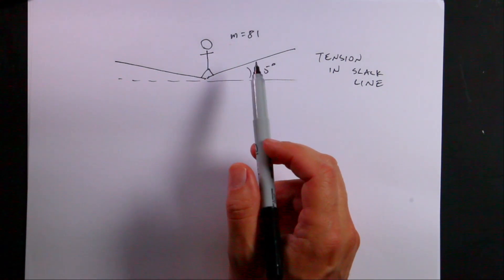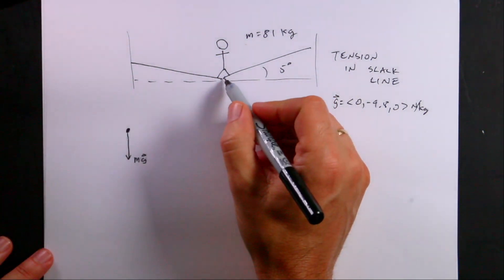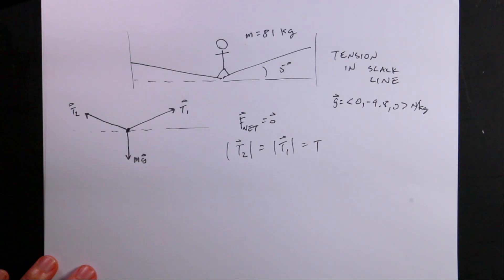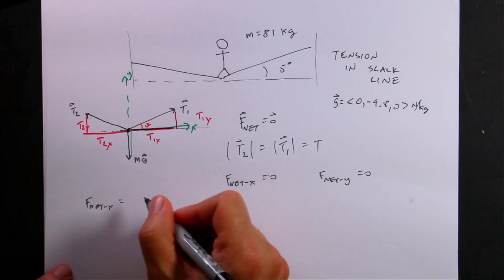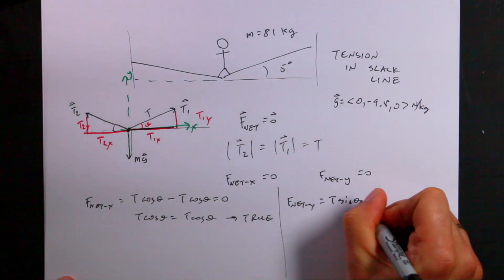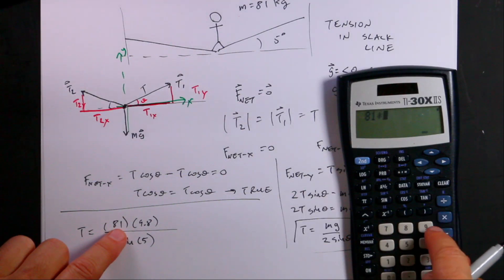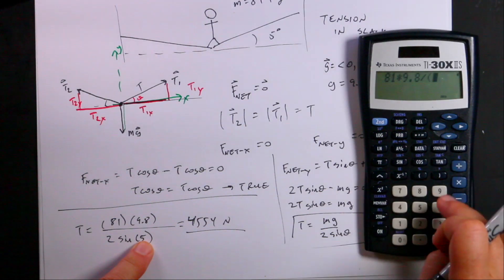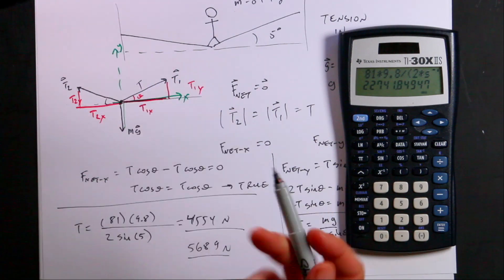Physics Forces: Calculating the tension in a slack line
An 81 kg human stands on a slack line.  The line makes a 5 degree angle with respect to the horizon.  What is the tension in the line?